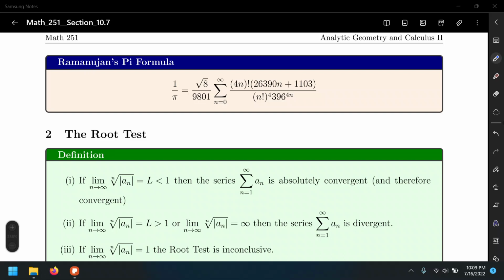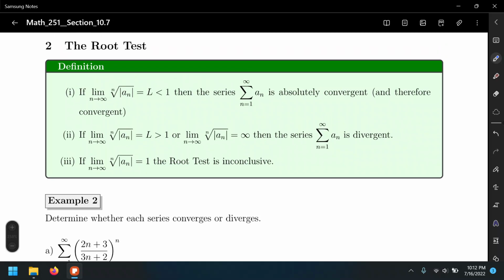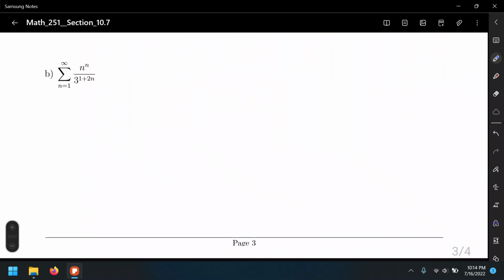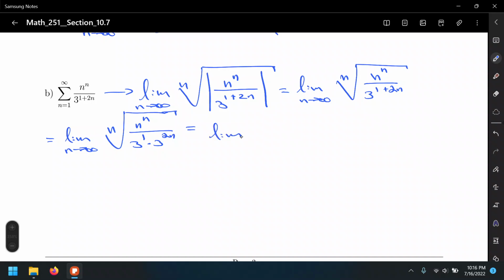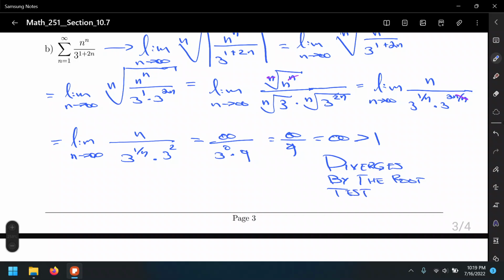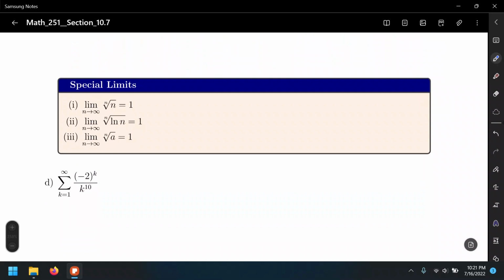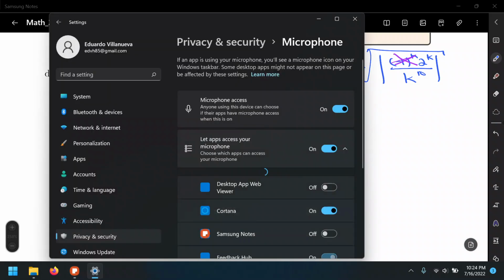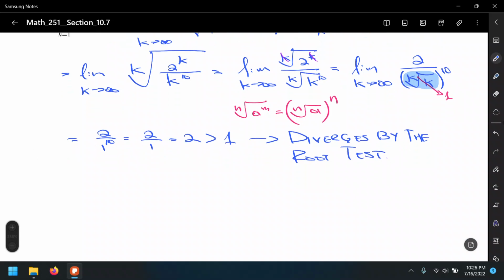Section 10.7 The Ratio and Root Tests Part 2